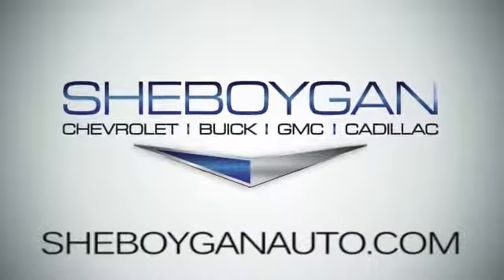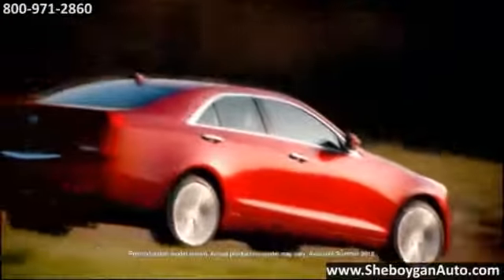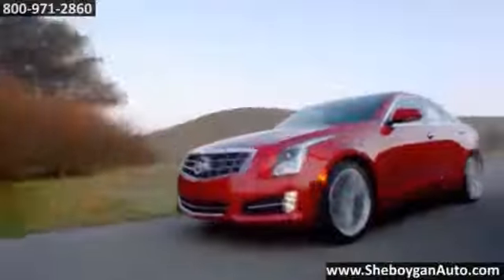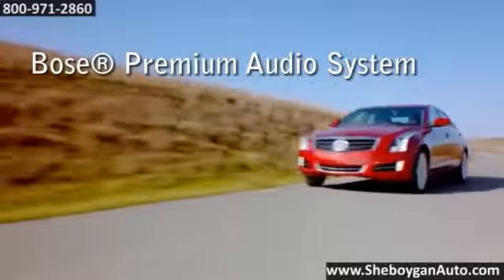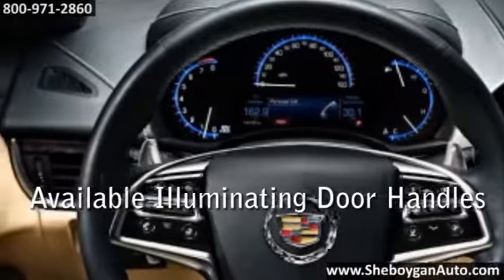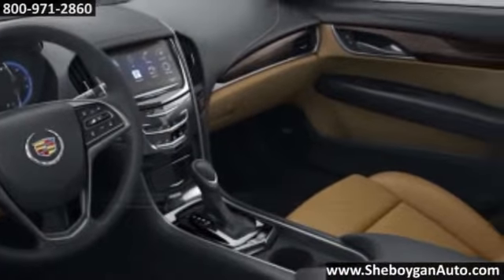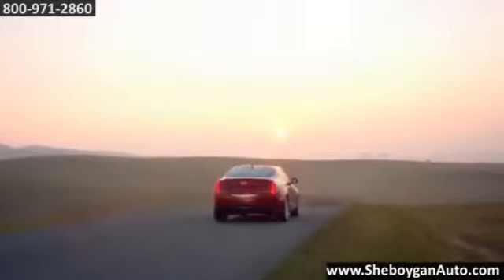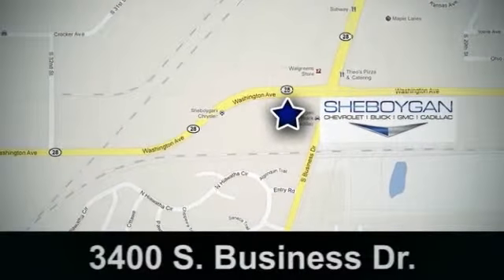New 2014 Cadillac ATS Sedan Milwaukee Sheboygan Green Bay Wausu Appleton Shawano West Bend Fond du l